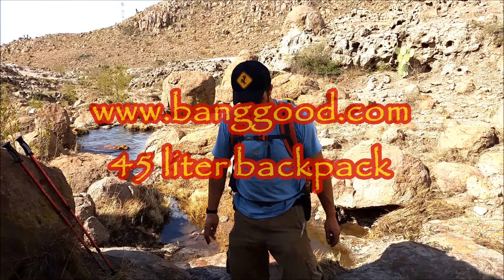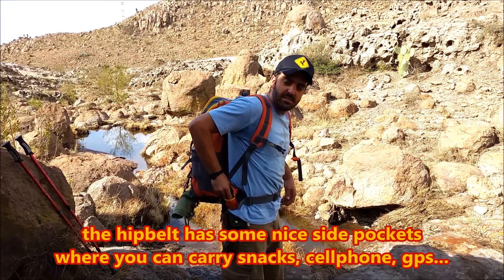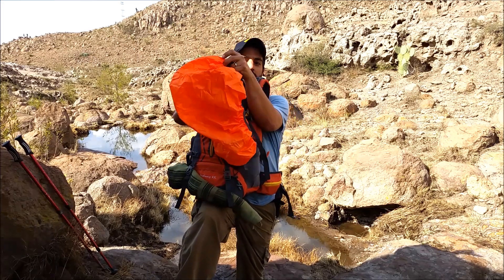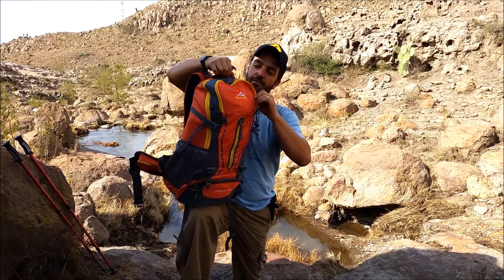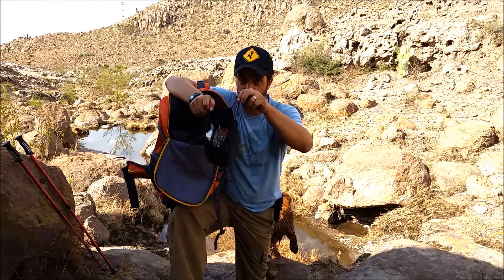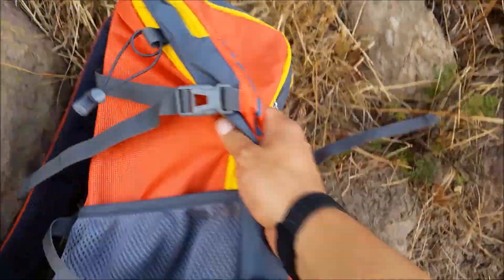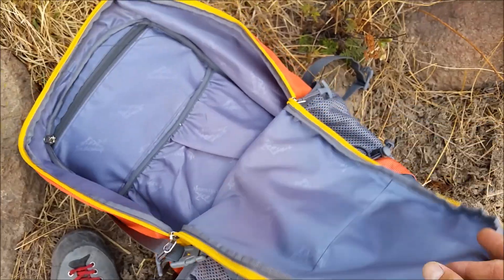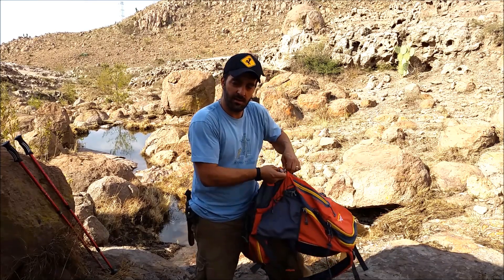AMAZING budget backpack!!! - Backpacking gear list!!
Review of a GREAT Affordable, Comfortable and Roomy Budget Backpack - PLUS What I Carry for an Overnight Backpacking Trip. - List of Gear to Go Camping!!!

for the amazing gear!!!